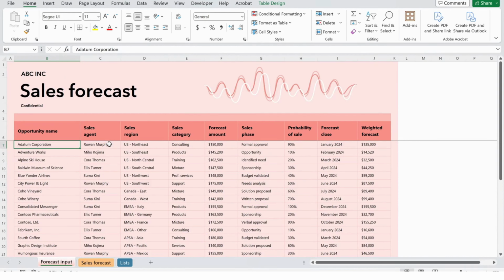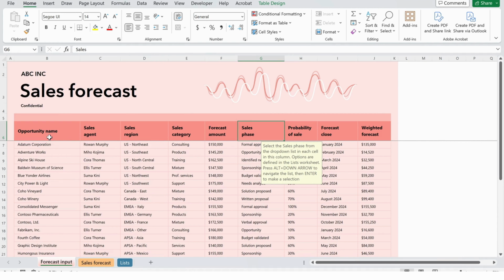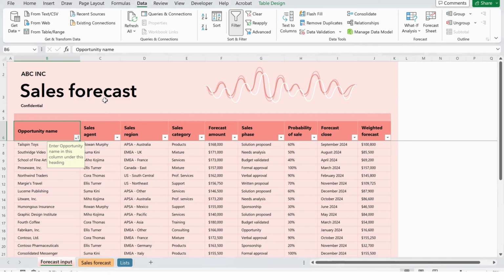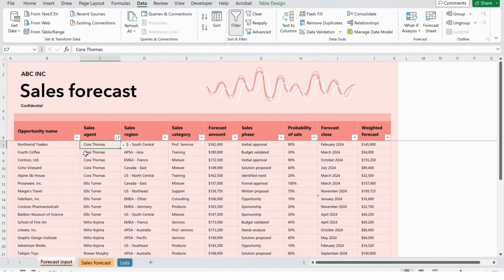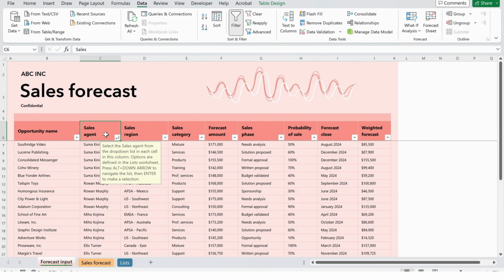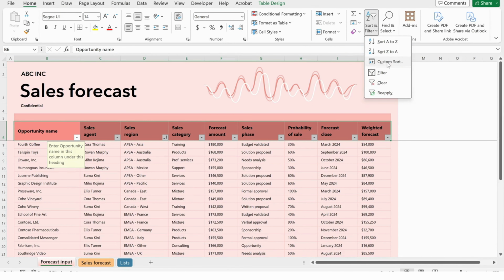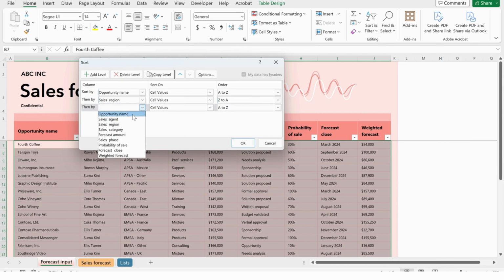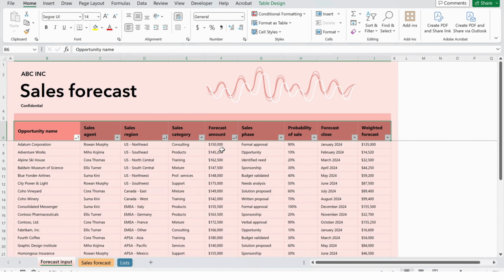Sort data in a range or table in Microsoft Excel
Learn how to sort the data in a table or range in Excel.

Sort by Individual columns
Sort by multiple columns.